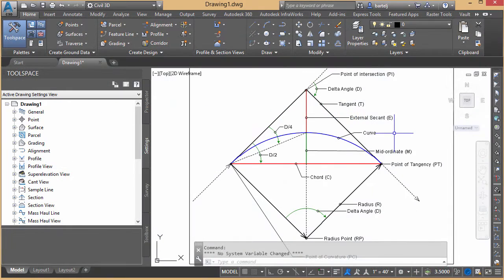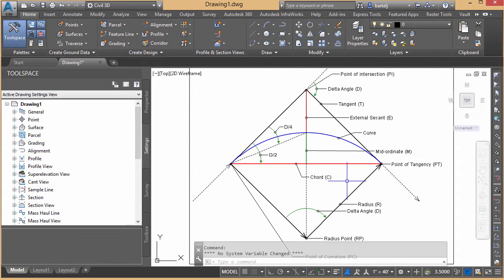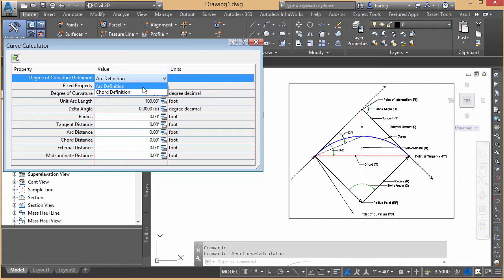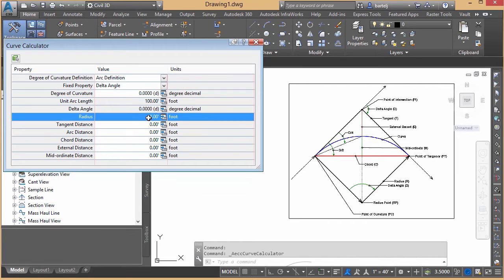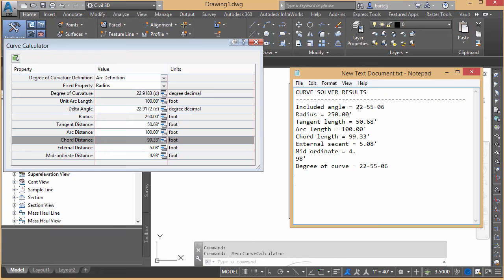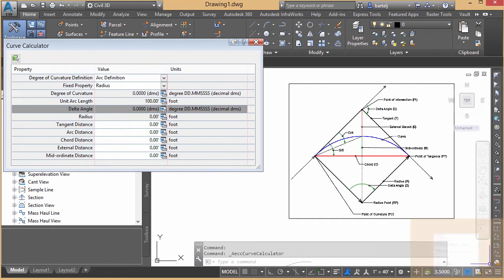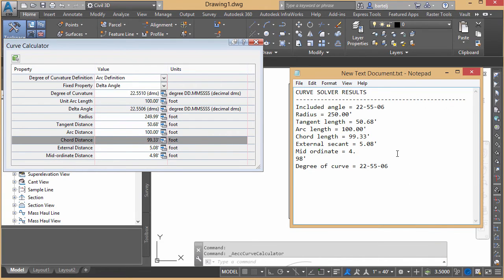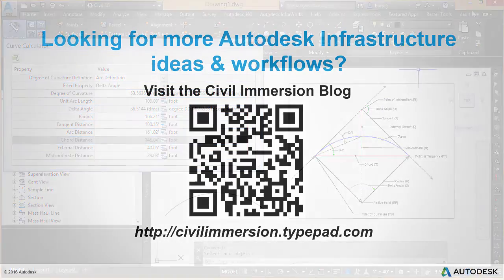Use the CurveCalculator in Civil 3D to compute/verify arc geometry values.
In this (8 min) video, I show how to use the Curve Calculator to compute numerous geometric values related to arcs.  For example, by entering a radius and chord length, Civil 3D can immediately compute, Arc length, delta angle, external secant and more.